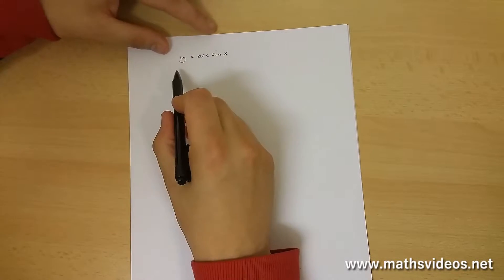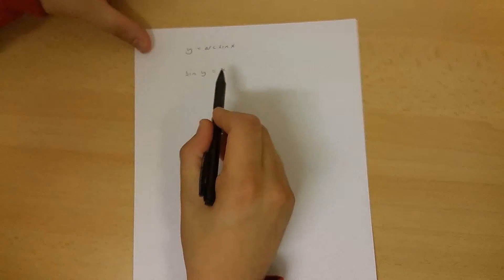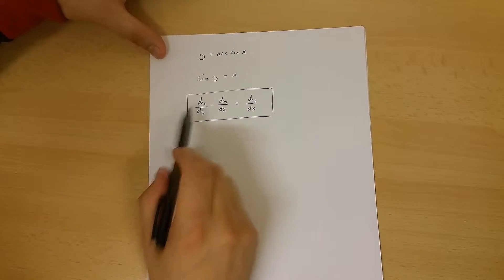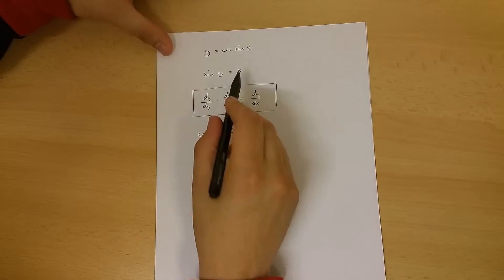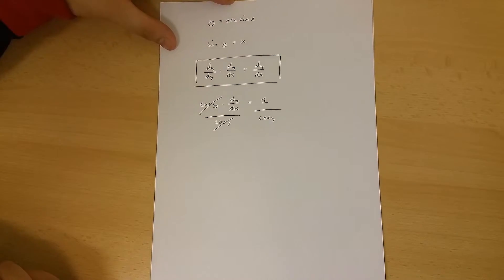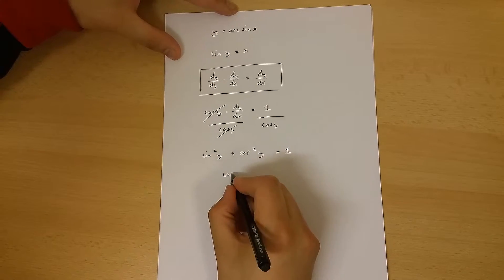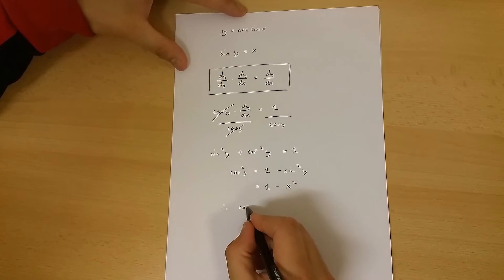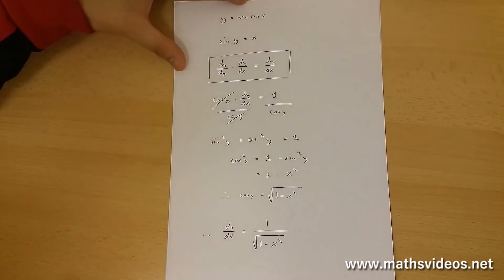How to differentiate y=arcsinx (Implicit Differentiation)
y=arcsinx

siny=x

cosy * dy/dx = 1

dy/dx = 1/cosy

But...

(siny)^2+(cosy)^2=1

(cosy)^2=1-(siny)^2

(cosy)^2=1-x^2

cosy=√(1-x^2)

Therefore:

dy/dx = 1/(√(1-x^2))